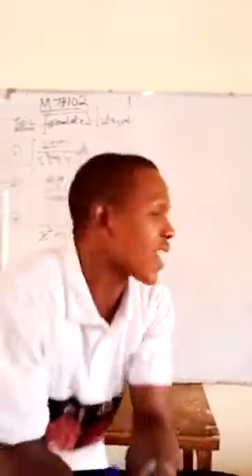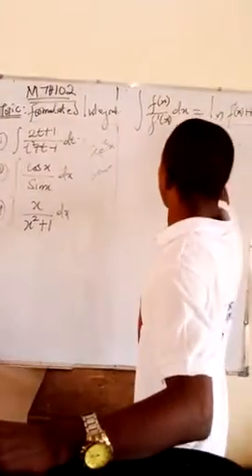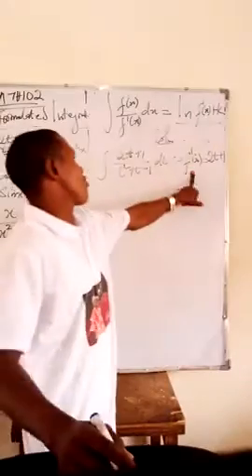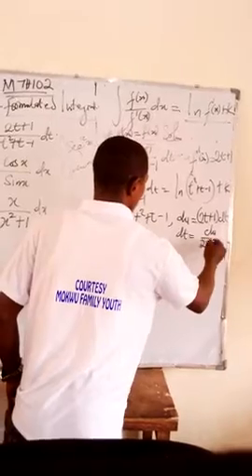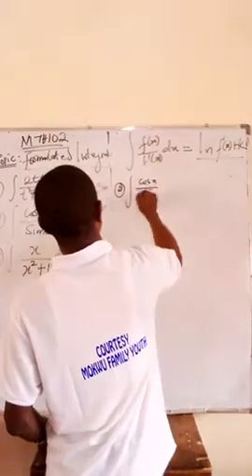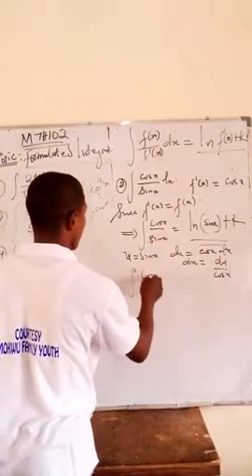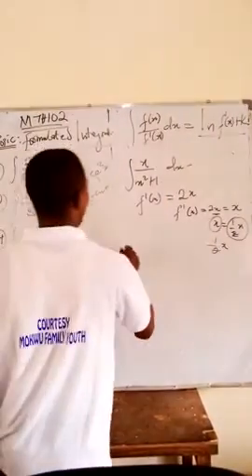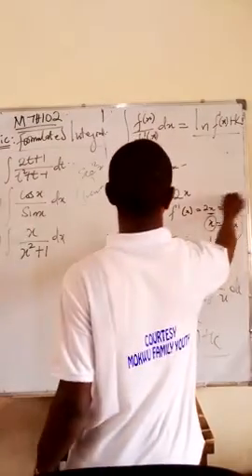Caculus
Integration of form by Sir MTH